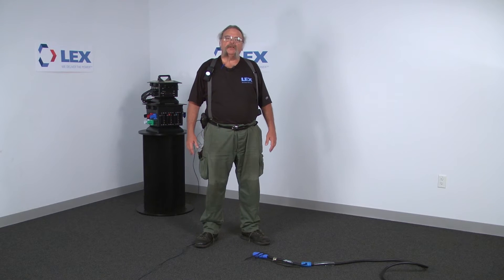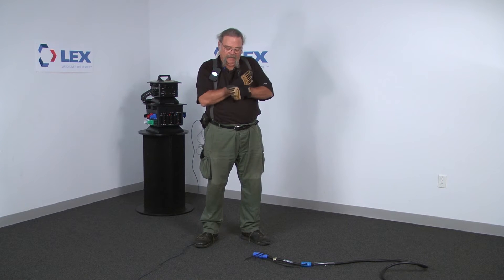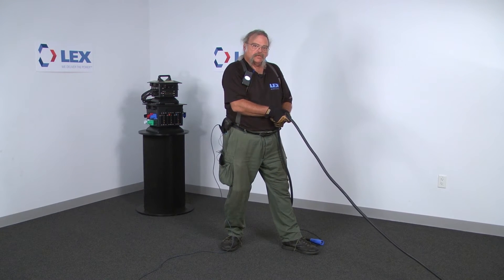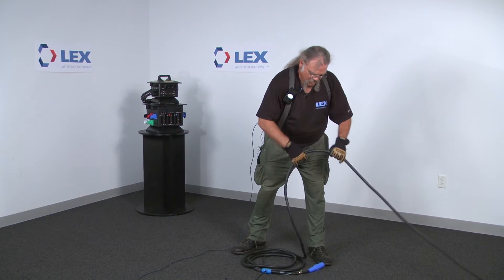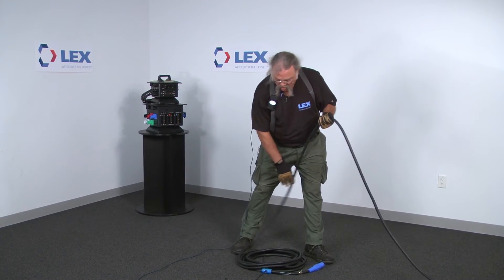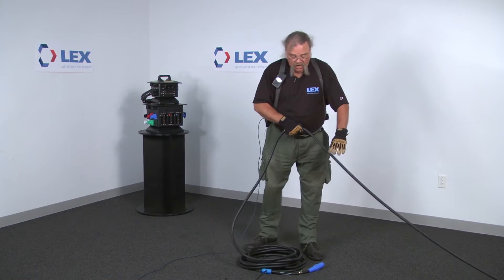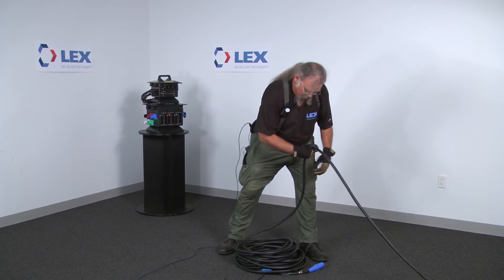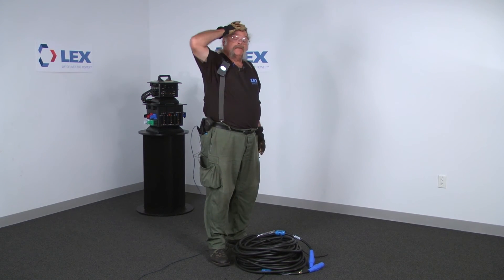How to Properly Coil Large Gauge Cable – Method #2 of 2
In this segment Roger Lattin, an ETCP Trainer and Certified Stage Electrician, demonstrates the proper method for coiling or ‘wrapping’ large gauge feeder cable while easing the physical strain on those with a smaller frame. Using 4/0 Type SC cable as an example, step-by-step instructions detail proper handling methods utilizing the ‘right-hand lay’ of the wire to prolong the life of an extension.  Tips and techniques like pre-wrap preparation, wrap size monitoring and cable condition examination ease the work load while increasing efficiency.

For more instructional videos on the proper care and use of cabling visit us and for information on the full range of Lex Products offerings visit us